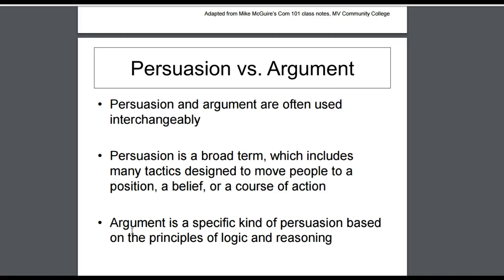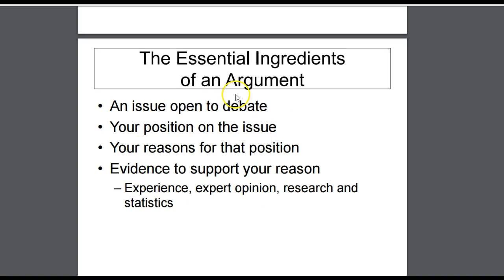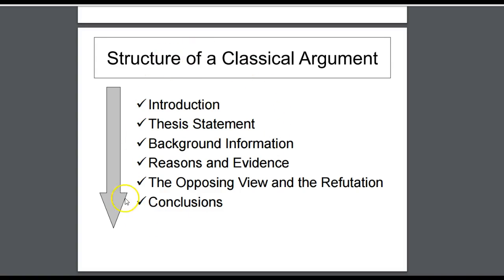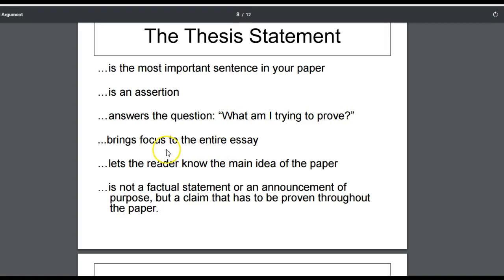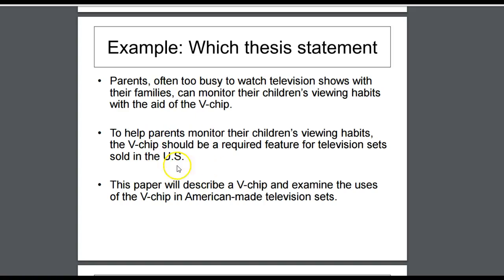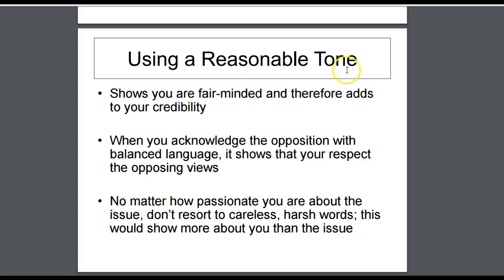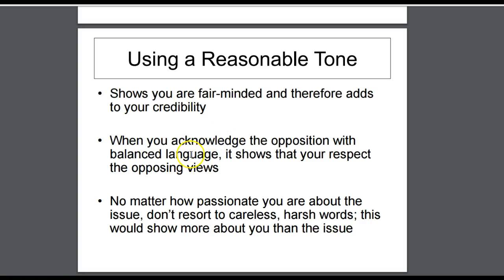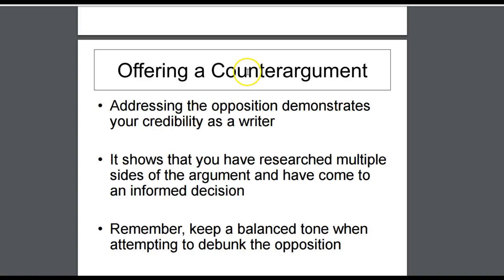Intro to Argumentation/Persuasion